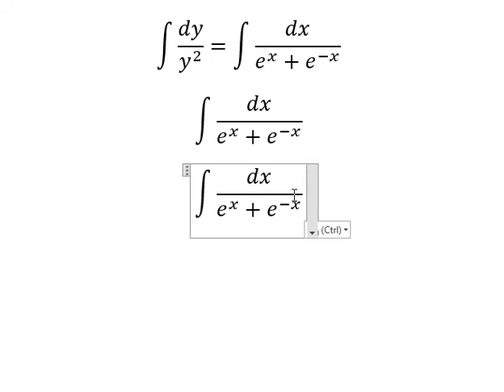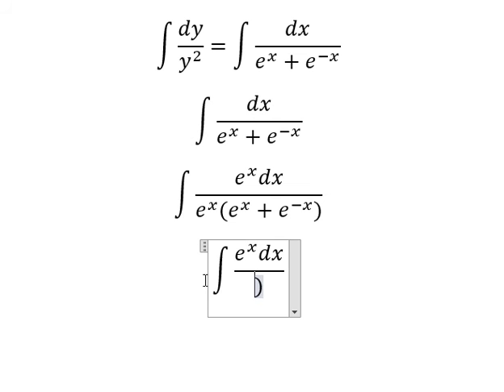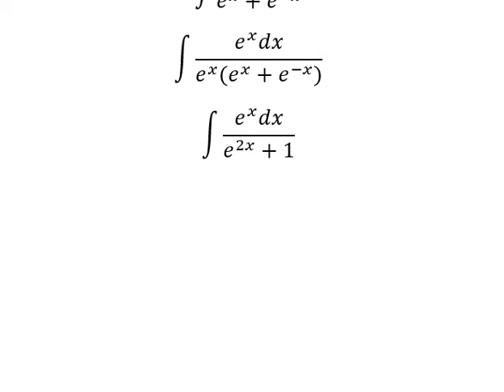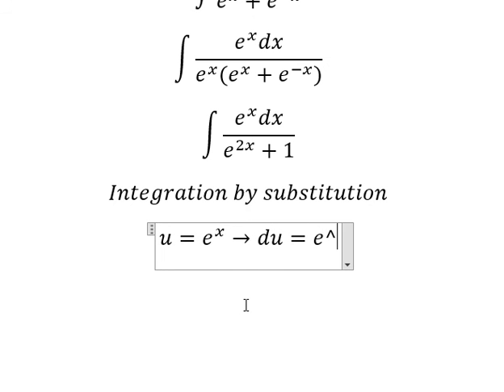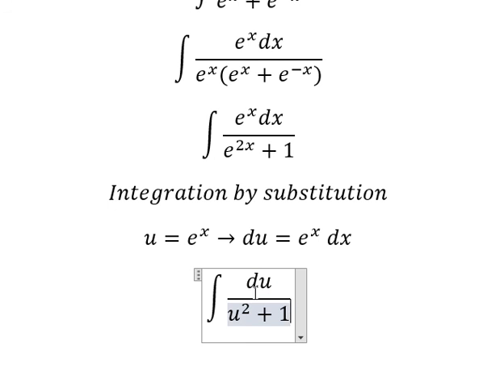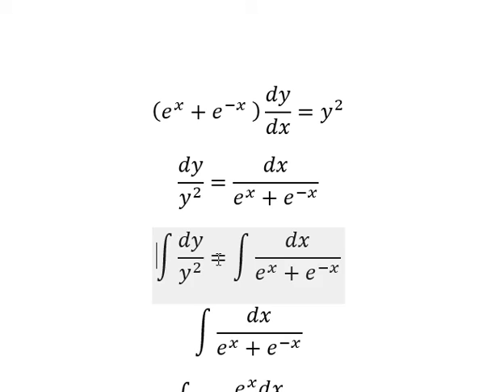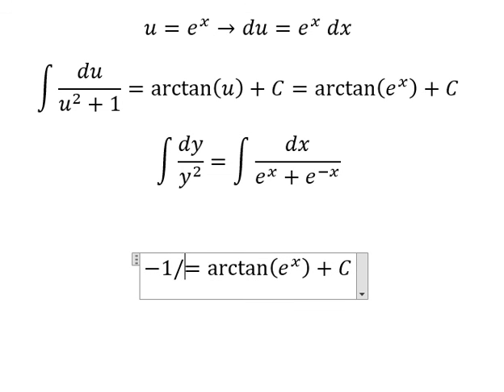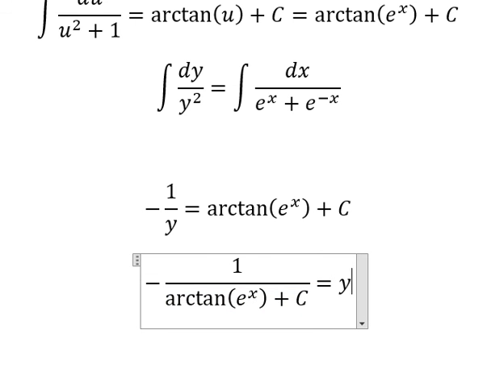Calculus Help: Separable Differential Equations - (e^x+e^(-x) ) dy/dx = y^2 - Techniques